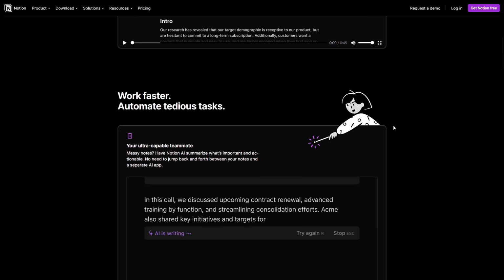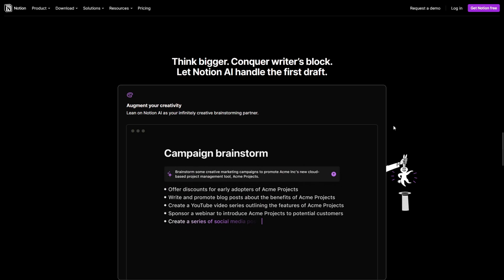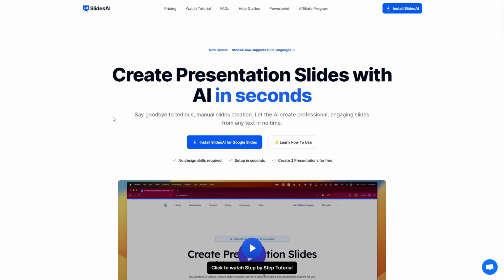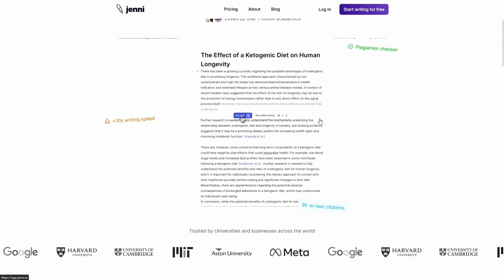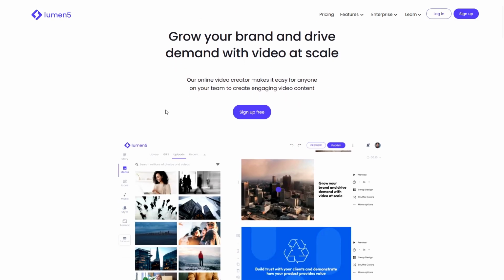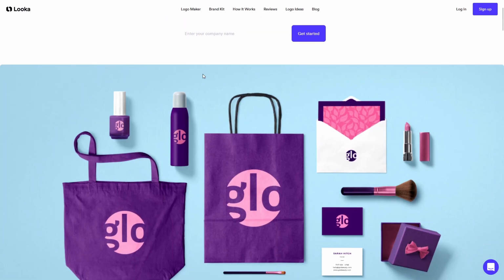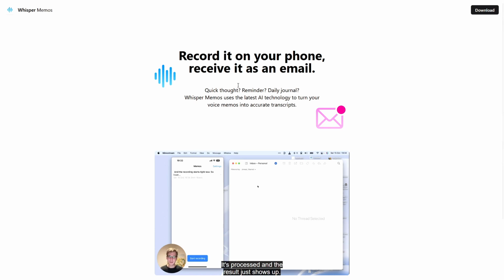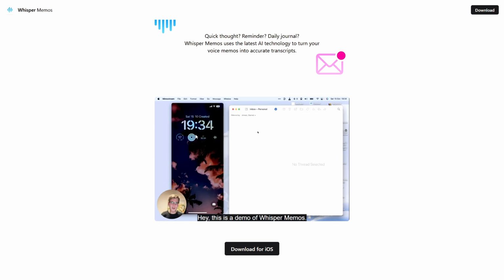7 Must-Have AI Tools to Boost SaaS Sales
In this video, we're going to take a look at 7 Must-Have AI Tools to Boost SaaS Sales. These tools will help you surface and track customer data, automate customer interactions, and more.

If you're a salesperson working in the SaaS industry, then you need to be using these tools. By using these tools, you'll be able to boost your sales and reach your goals faster than you ever thought possible!

In this video, I'm going to share with you the secrets to successful SaaS marketing. These secrets will help you grow your SaaS company faster and achieve greater success.

If you're a founder of a SaaS company, then you know that marketing is essential to your success. In this video, I'm going to share with you the secrets to successful SaaS marketing. These secrets will help you grow your SaaS company faster and achieve greater success.

I provide SaaS Consultation and Development for my clients which are based in different part of the world, many of the clients faces problems in how to start with MVP and mange there work and team, in which I help them to understand their product offers solutions from Tech Stack, 3rd Party Libraries, Business Model, Payment Gateways and more.

saas business ideas,saas product ideas,saas ideas,ai tools,12 must see ai tools that will blow your mind,5 free ai tools,i tried 500+ ai tools these are the most useful! 🚀| ishan sharma,ai tools better than chatgpt,ai tools that are cooler than chatgpt,ai tools that are cooler than chatgpt 2023,notion ai,ai productivity tools,jasper ai,chatgpt plugins,eleven labs,midjourney,ai marketing,runway ai,adobe podcast,synthesia ai,ai news,nvidia broadcast